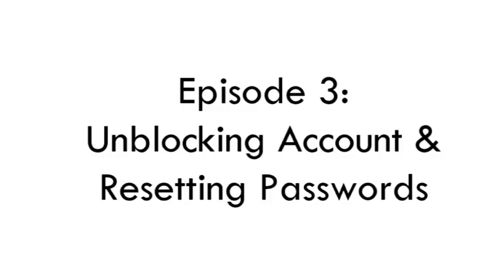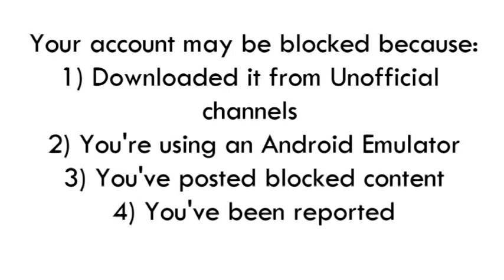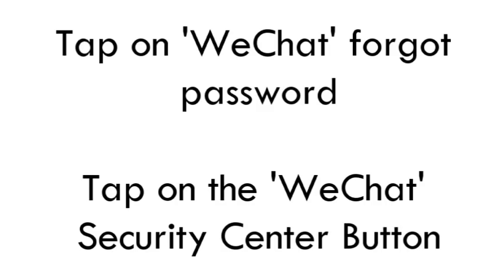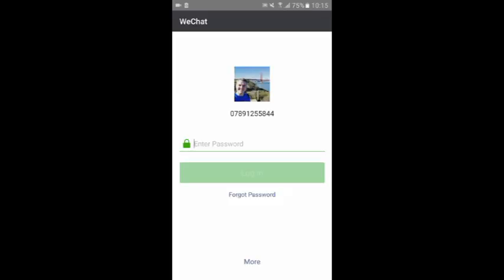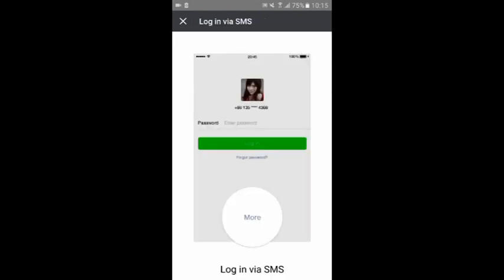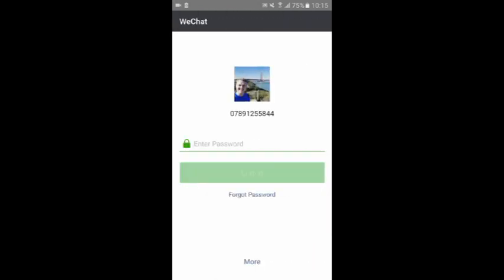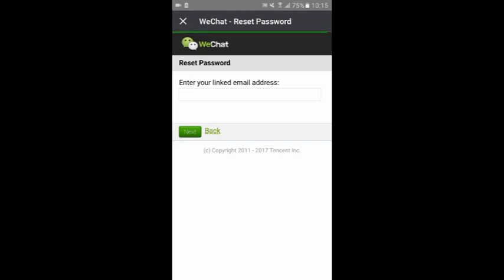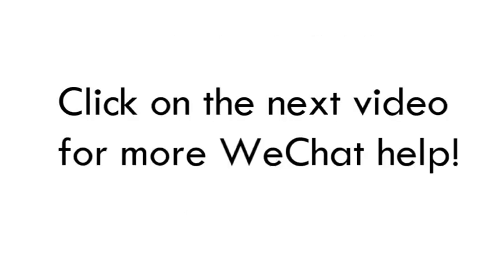ACUK: HOW TO WECHAT | Unblocking Account & Passwords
In this series of videos, we show you How To Use WeChat.

Search 'WeChat' on Android Play Store & Apple Store